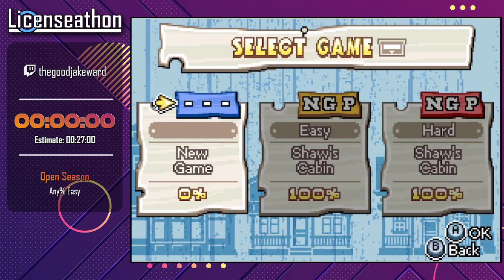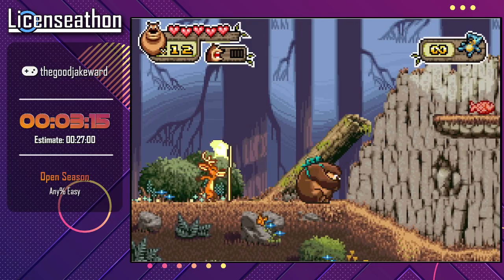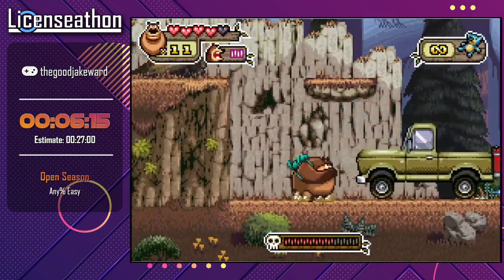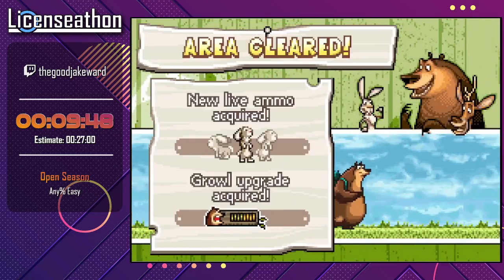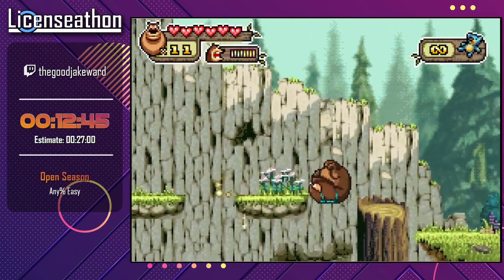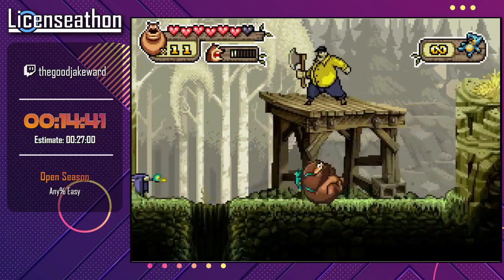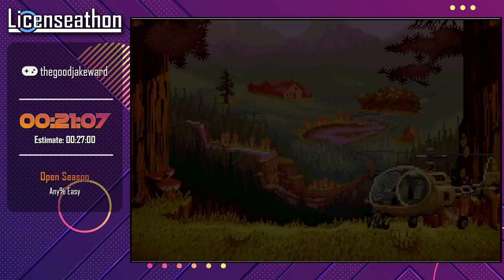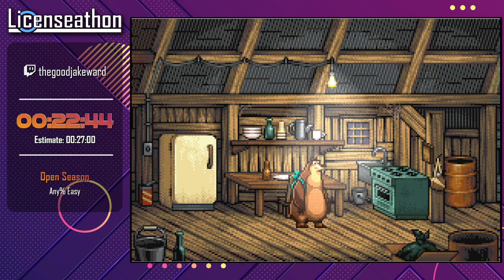Open Season (Any% Easy) by thegoodjakeward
The full list of games and runners can be found